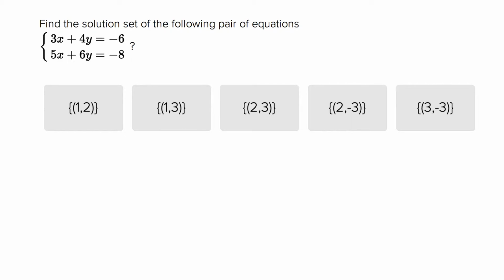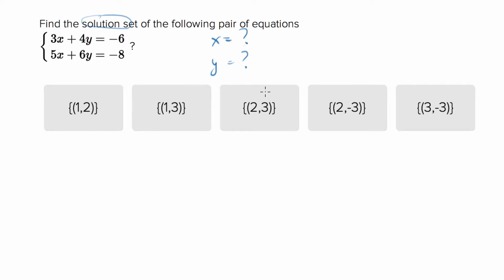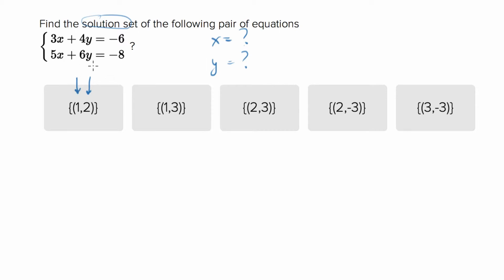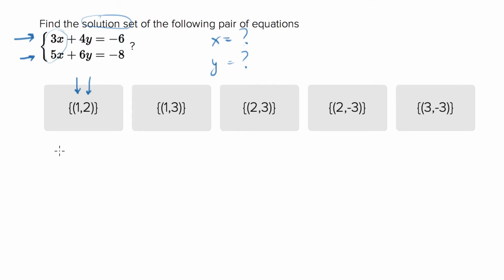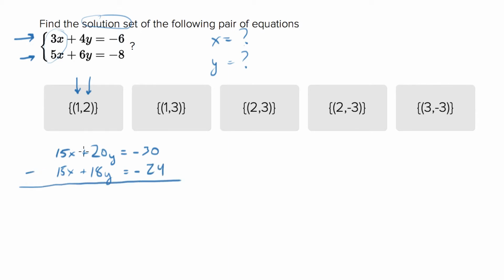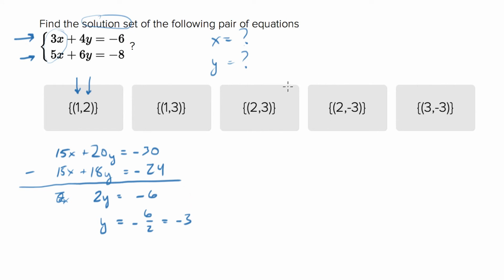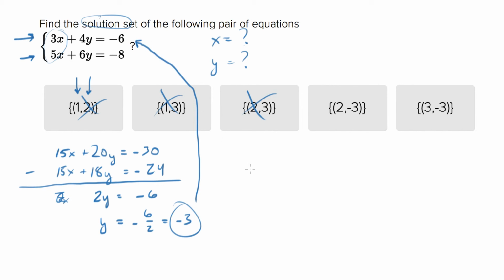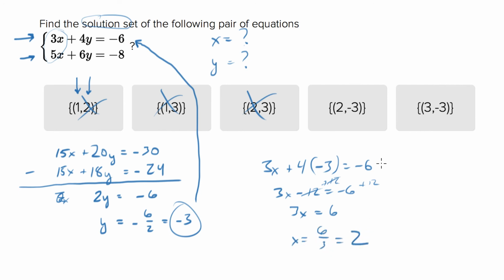6562 Solving for a pair of equations